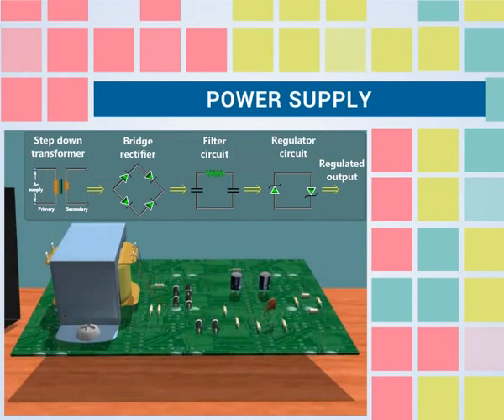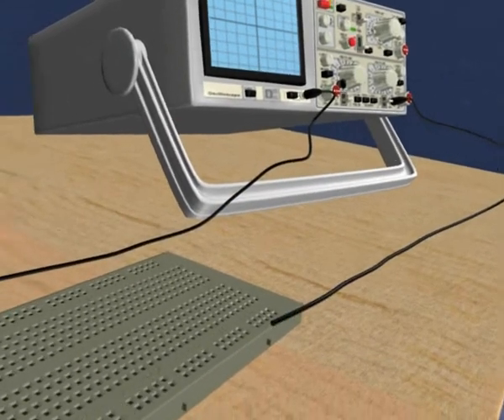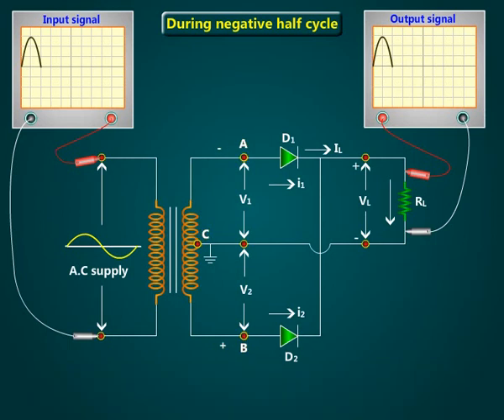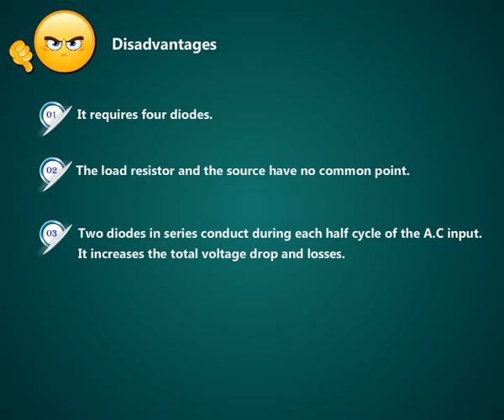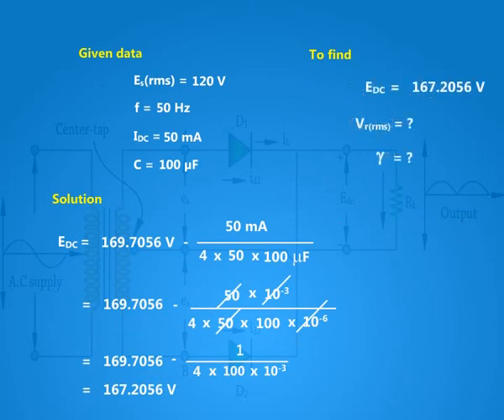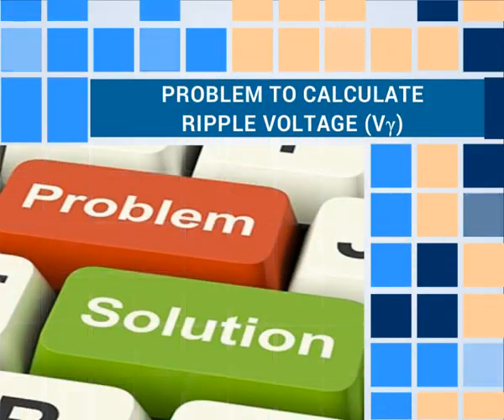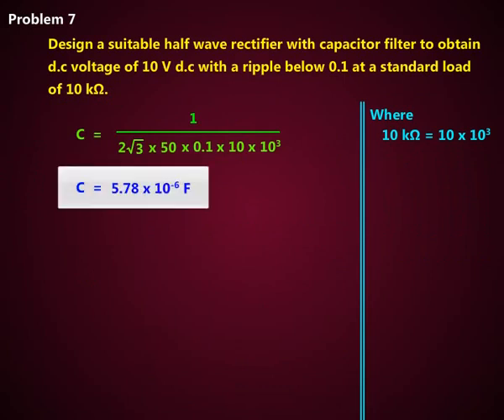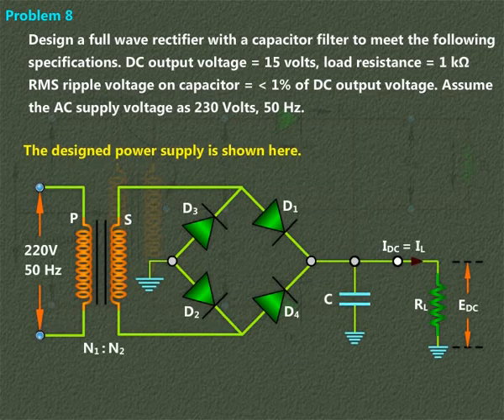Electronics and Communication Engineering - Natural Voice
Visual Rich E-Content for B.E./B.Tech., Polytechnic, ITI Trades and Skill Development